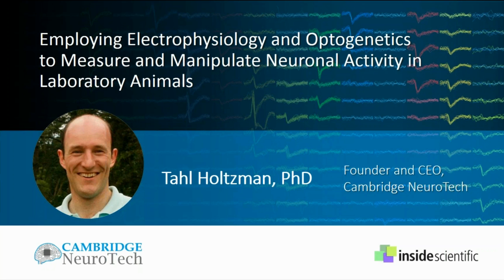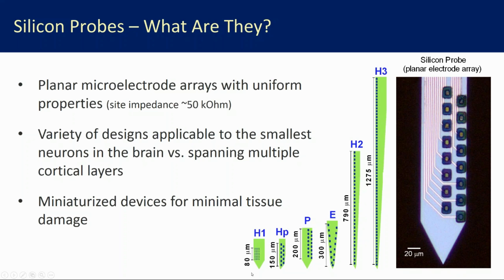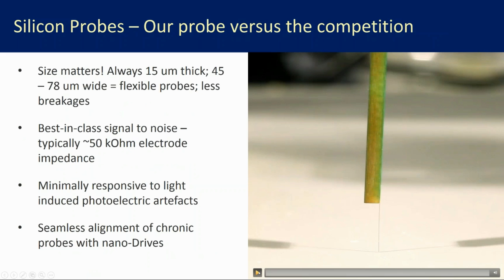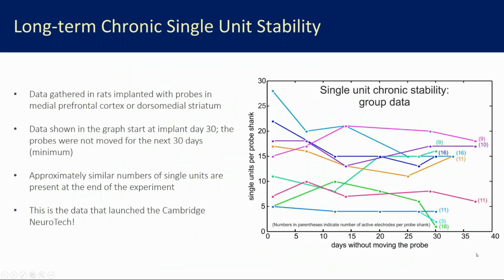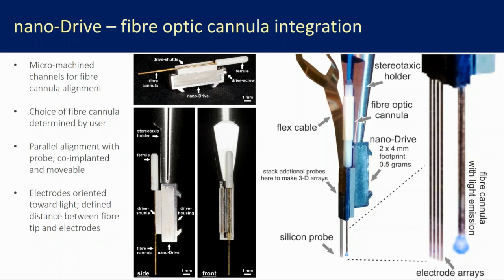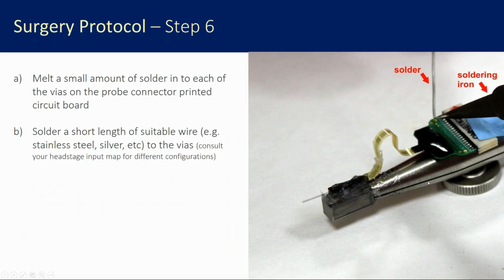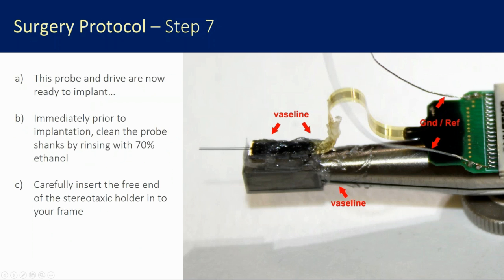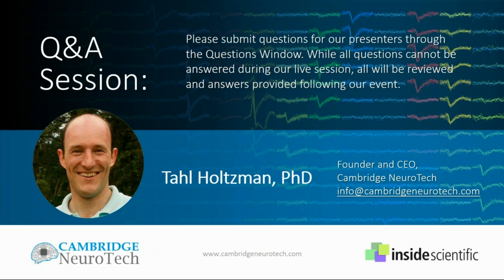Employing Electrophysiology and Optogenetics to Measure and Manipulate Neuronal Activity in Laborato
In this webinar, Dr. Tahl Holtzman, Founder of Cambridge NeuroTech, describes a new generation of silicon neural probes offering dozens of recording channels in precisely spaced, high-resolution arrays, built using sophisticated fabrication techniques borrowed from the electronics industry, along with simple-to-follow surgical implantation schemes for both acute and chronic animals.

Watch to learn how to take advantage of ultra-small chronic drives to open up scalability to span multiple brain areas in parallel and to achieve excellent chronic stability. In addition, Dr. Holtzman demonstrates integration of novel probes and drives offered by Cambridge NeuroTech with optogenetics that thereby enable your experiments to have the combined capability for measurement AND manipulation of neuronal activity in both acute and freely behaving settings.

This webinar will benefit both established electrophysiologists who wish to increase their data yield and experimental reach as well as those investigators whose expertise is centred in and around the animal behavioural, neuropharmacological, and optogenetics arenas. Viewers will learn what silicon neural probes are and how to use them in both acute and chronic experiments, best-practice techniques for surgical implantation in species ranging from mice to monkeys and how to integrate fibre optic cannulas with your probes to enable simultaneous opto-electrophysiology.